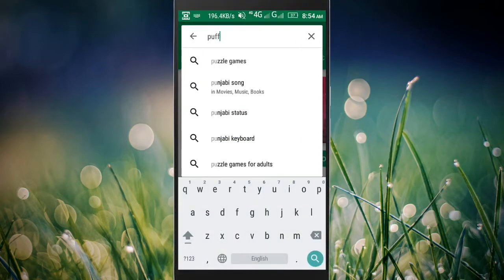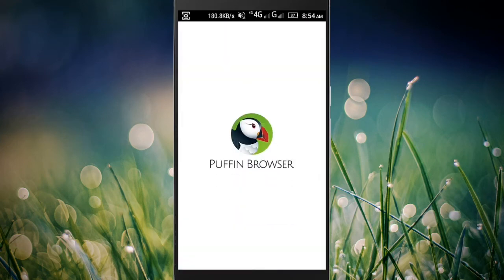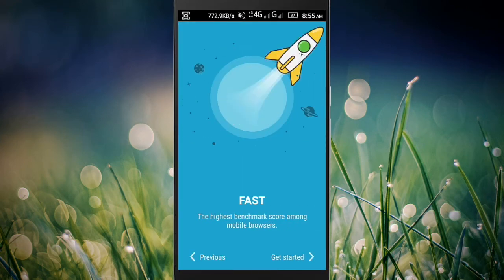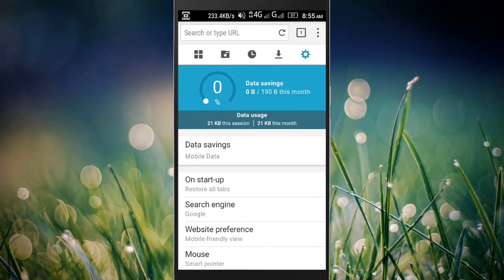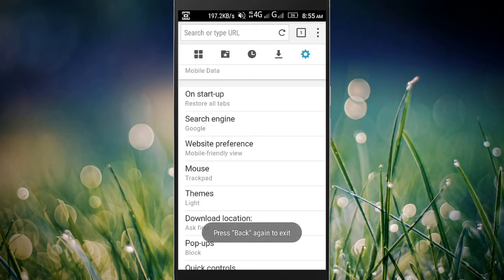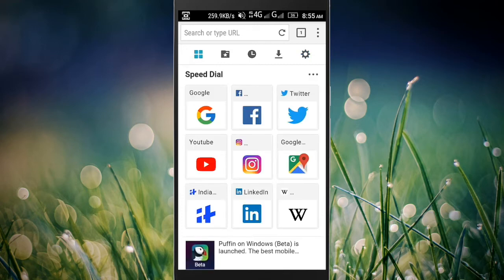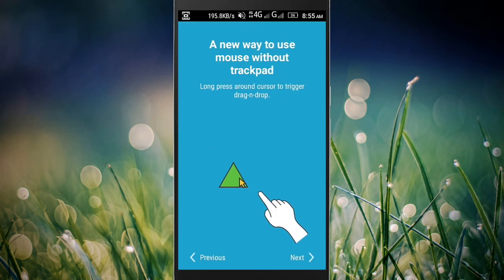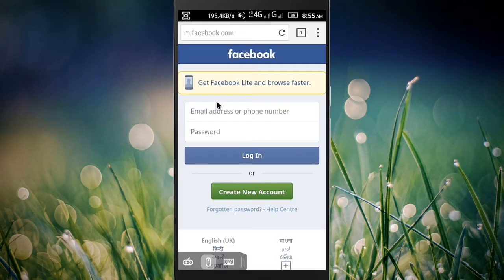How to Use Pc Like Mouse On Any Android With This App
Obviously, the vast majority of Android devices use your finger as the primary input method. It’s arguably their biggest drawback – using your digits to control your devices simply isn’t as fluid or fast as using a mouse and keyboard.

Wouldn’t it be great if you could use your computer’s input devices on your phone or tablet? Well, good news — you can!

Here’s how to control your Android device using your computer’s mouse and keyboard.

Puffin Web Browser is a wicked fast mobile browser. Once users experience the thrilling speed of Puffin, regular Mobile Internet feels like torture. Puffin Web Browser includes Adobe-Flash-Over-Cloud 24/7 now without additional in-app-purchase.

🚀 Wicked Fast: Puffin speeds up mobile browsing by shifting the workload from the resource-limited devices to the cloud servers, and resource-demanding webpages can run super-fast on your phones or tablets.

🔒 Cloud Protection: All traffic from Puffin app to Puffin server are encrypted, a protection from nearby hackers. It’s safe to use public non-secure WiFi through Puffin, but not safe at all for most browsers.

🎥 The Latest Flash: We keep improving our cloud servers, and provide the latest version of the Flash player over the cloud.

💰 Save your bandwidth: Puffin uses proprietary compression algorithm to transmit web data to your device, and it can save up to 90% of your bandwidth on regular web browsing. (Please be noted that streaming Flash content or videos requires more bandwidth than the normal usage.)

Features:
☆ Incredible page load and rendering speed
☆ Adobe Flash support over cloud during the daytime (also works on Android 4.4+)
☆ Download to cloud (up to 1G per file)
☆ Theater mode for Flash videos and games
☆ Virtual trackpad and gamepad
☆ Color theme for toolbar and sidebar
☆ Fastest JavaScript engine
☆ Full web experience (desktop and mobile view）
☆ Incognito tab: Auto-clean your browsing activities in the app